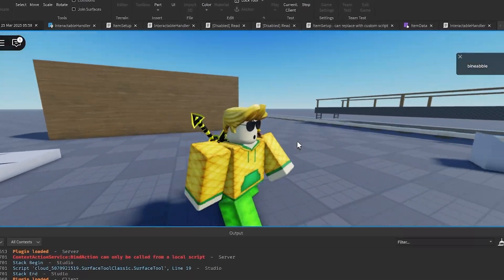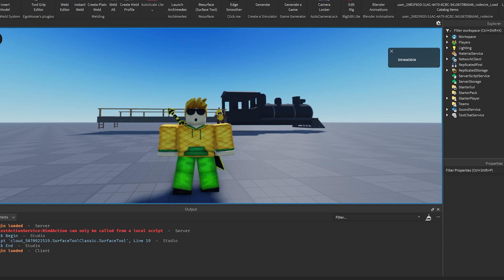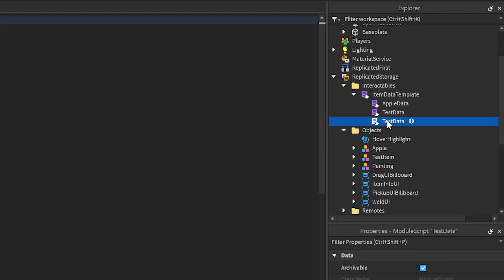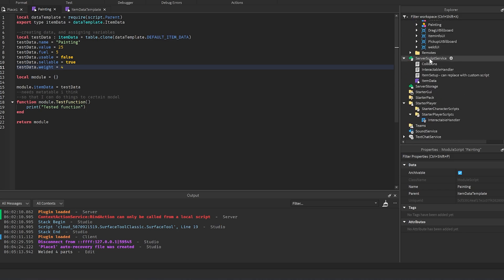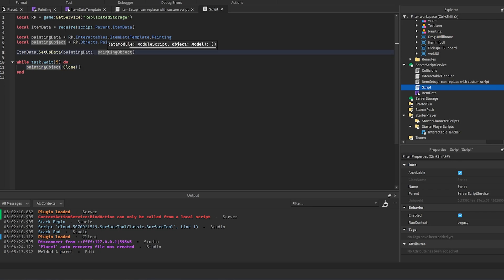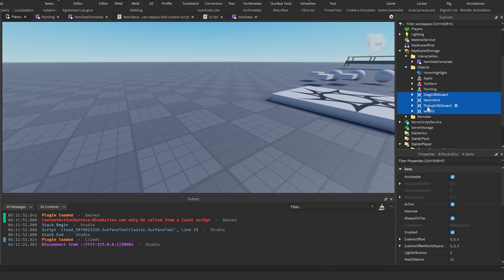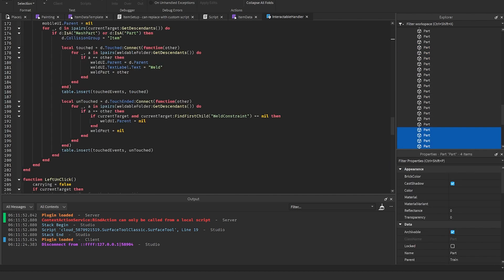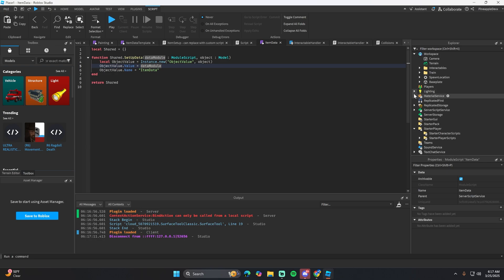Get an Item System like DEAD RAILS! (Welding, Item Data, UI)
this is the more 'complete' version of my previous script. It works as far as I have tested, but if its broken lmk.
Best dead rails item system around these parts, includes the item data, with the data template, draggable items, and a weld functionality! This bad boy can get u right for just about gosh darn anything

Chapters:
0:00 intro
0:31 getting model
0:55 set up
1:27 new items
6:27 explaining some code
7:09 changing stuff
10:10 getting data from items
12:12 outro